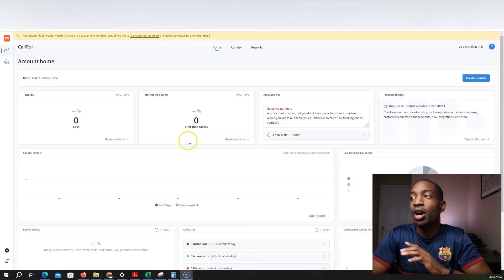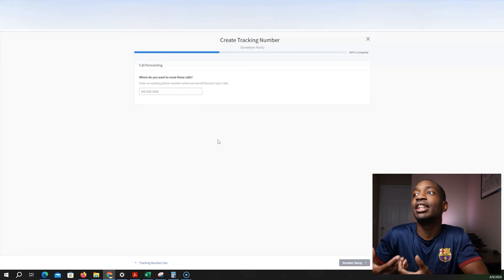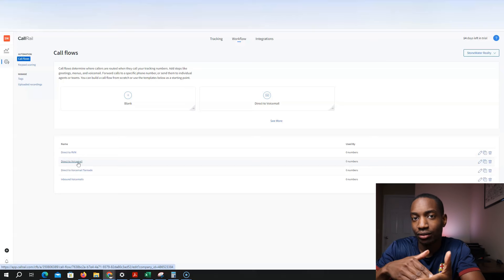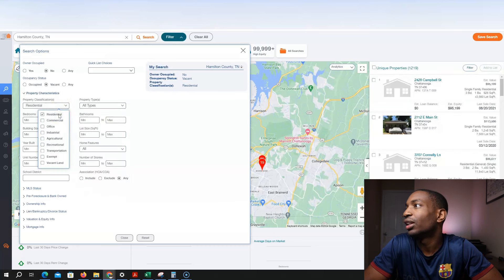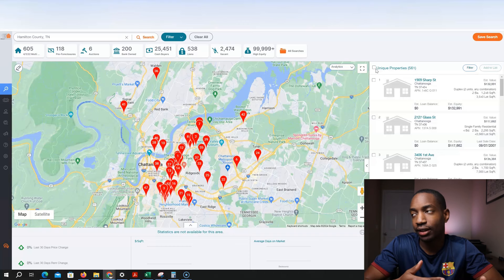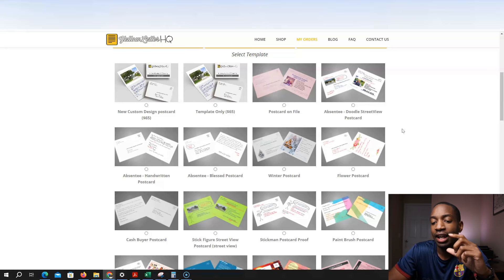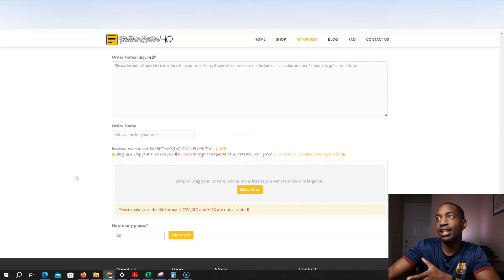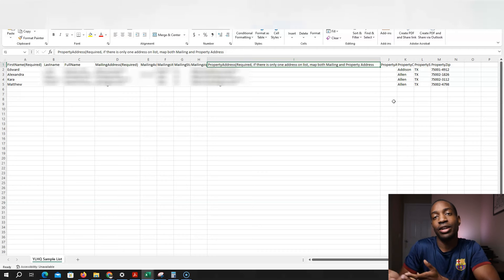Watch Me Get A Wholesale Real Estate Deal Step By Step For Beginners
Watch Me step by step find a property to wholesale real estate for beginners.

►Where I find discounted properties off market, 7 Free Day Trial Propstream